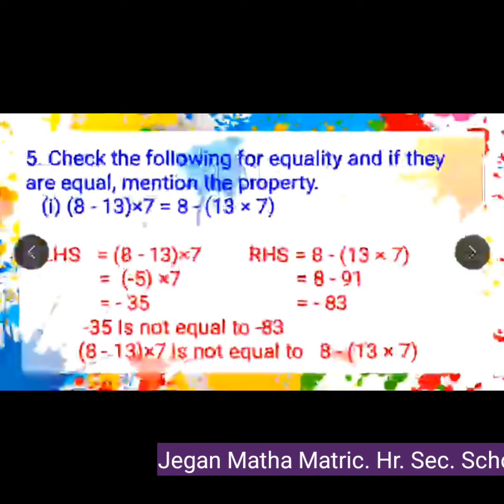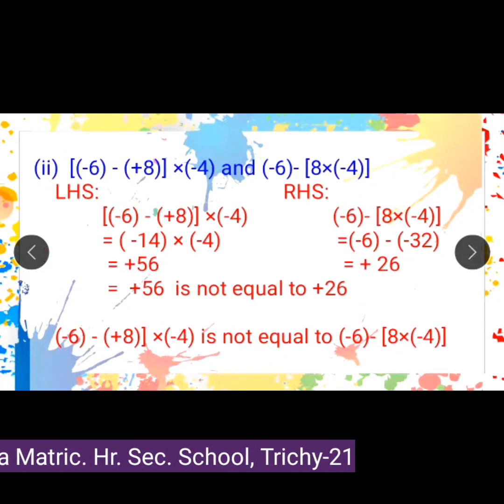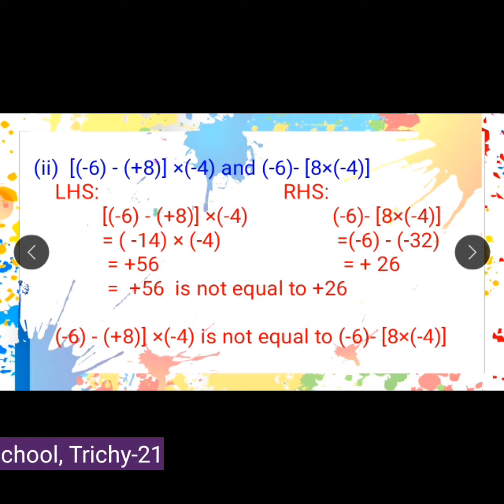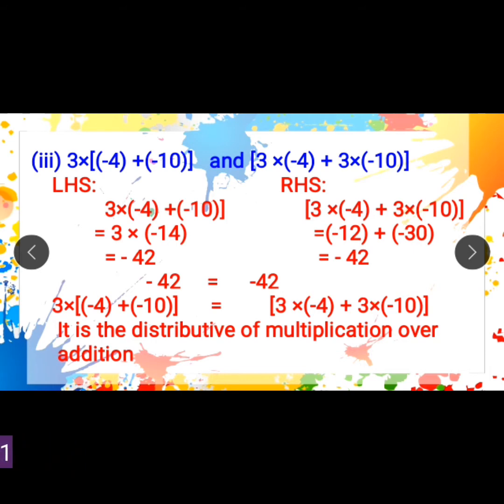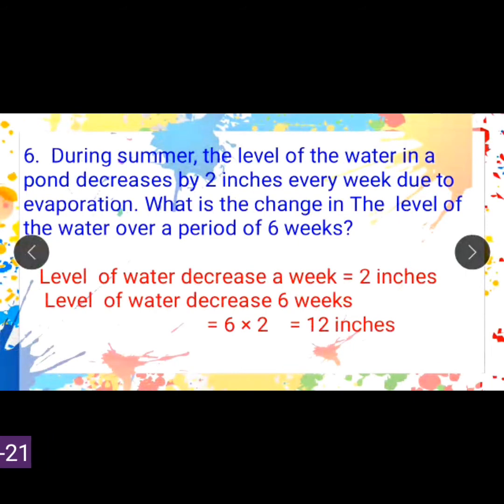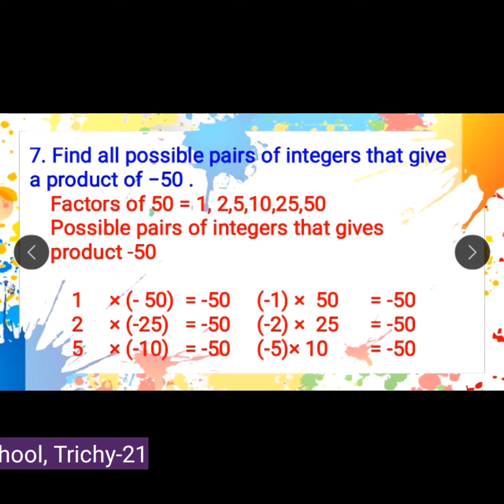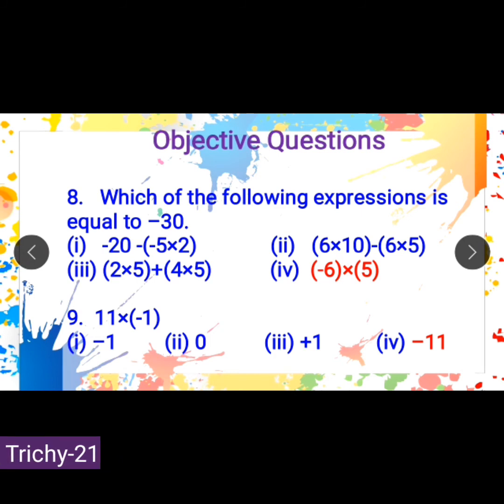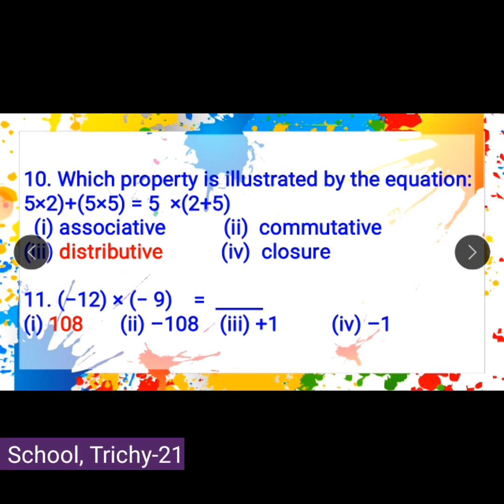STD VII MATHS(NUMBER SYSTEMS)